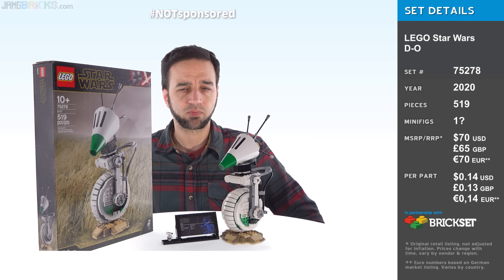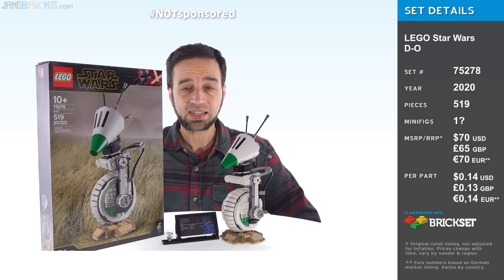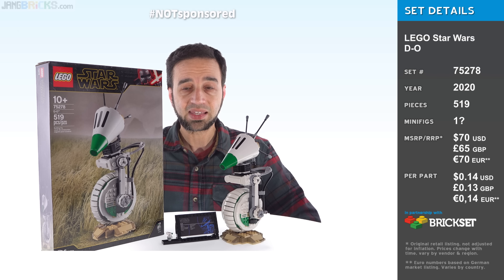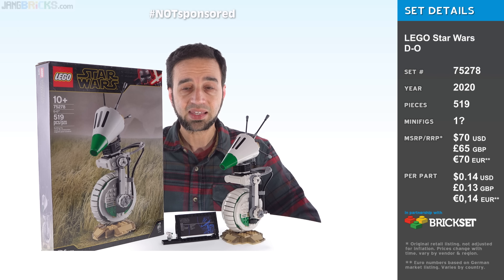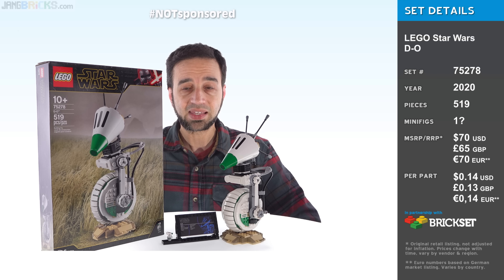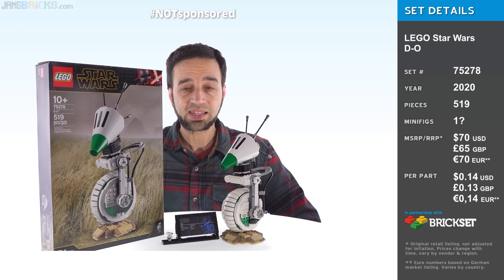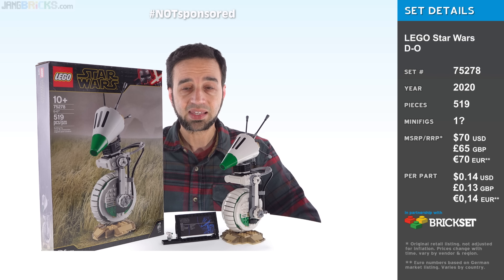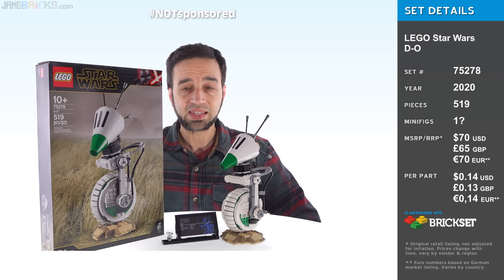LEGO Star Wars large-scale D-O droid review! 75278